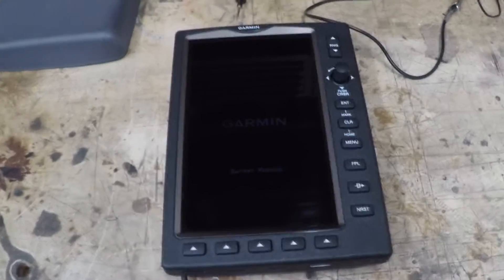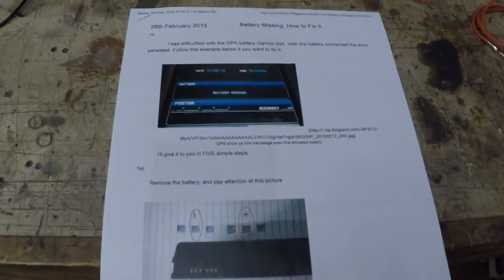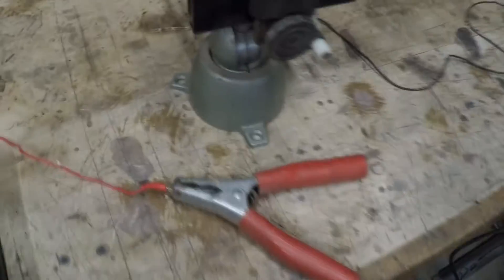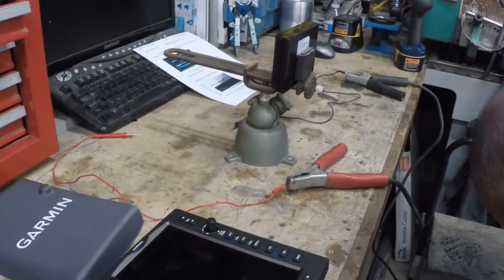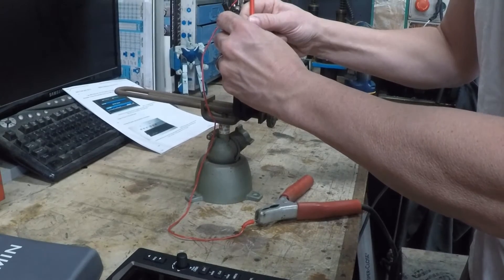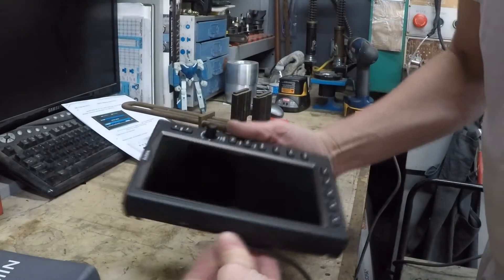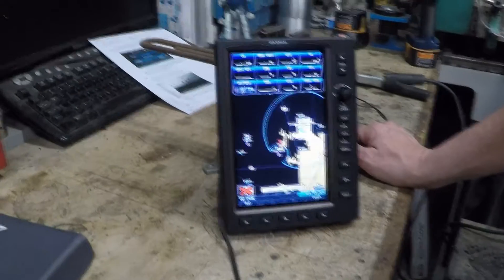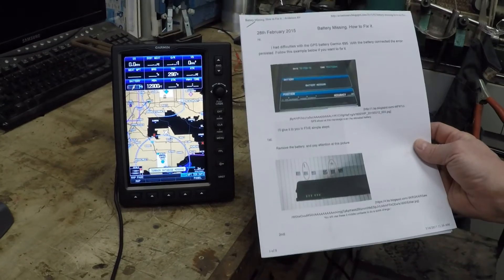Garmin 695/696 GPS Battery Fix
This procedure will introduce just enough of a charge for the GPS unit to detect the battery and charge it normally using the plug in powersupply.